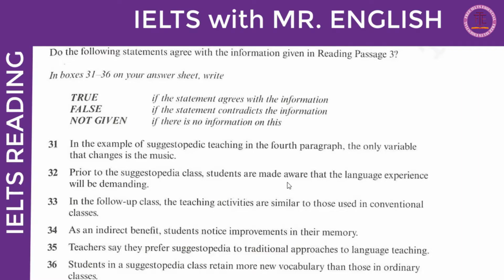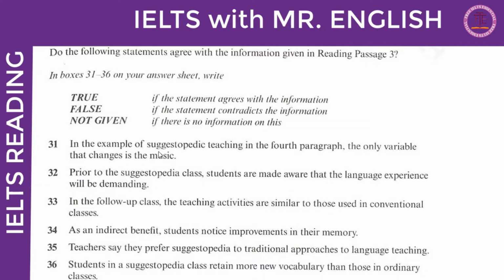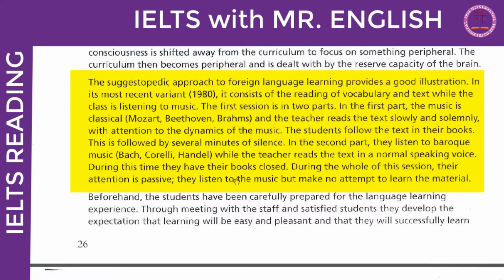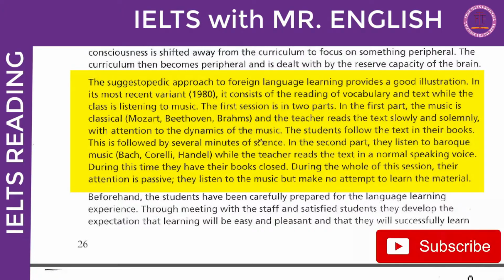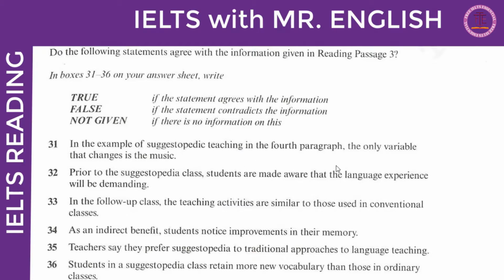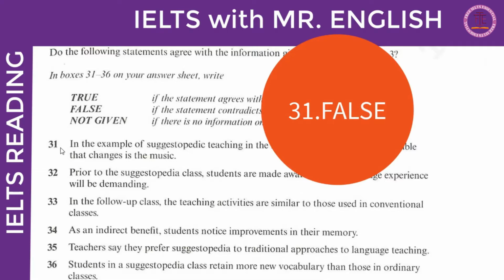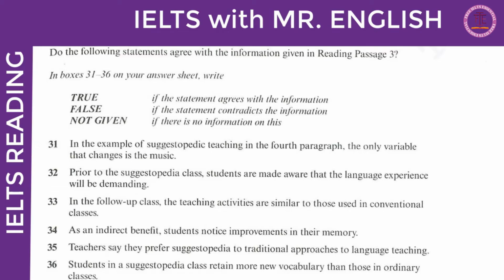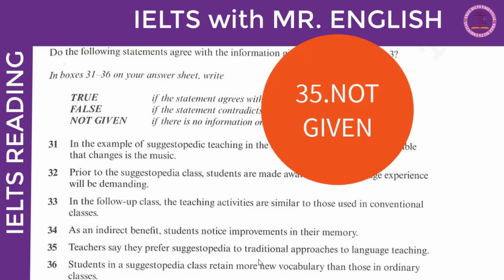True/False/ Not Given | Lesson 2 | IELTS Reading Tips | By Sir Ghulam Farid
Address: Office 2nd Floor Samsung Plaza Cavalry Ground Lahore